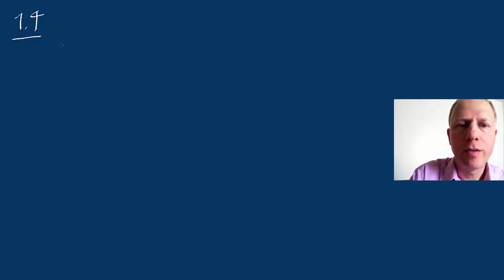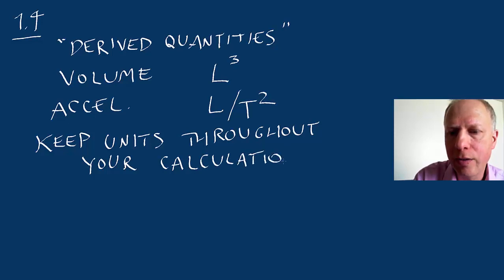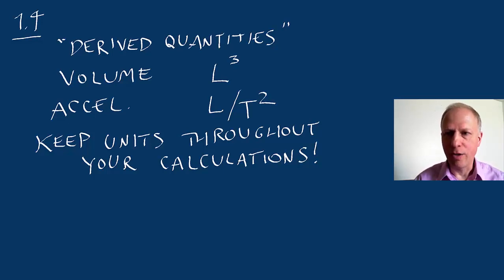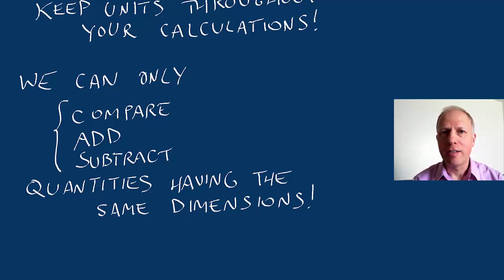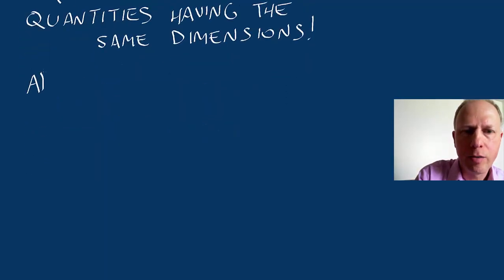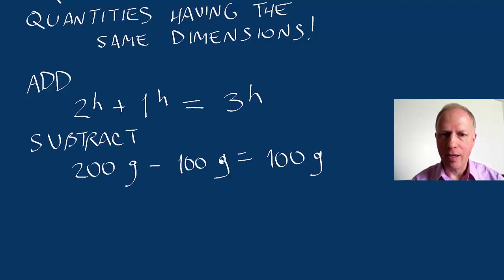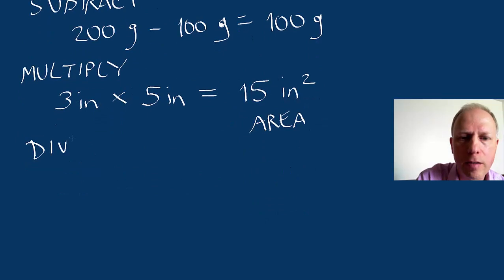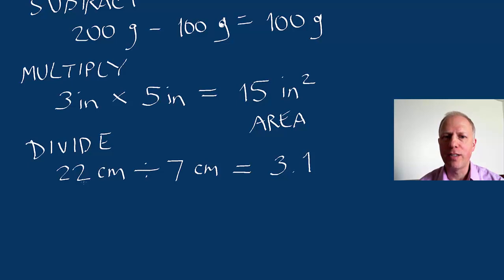2210 part 4